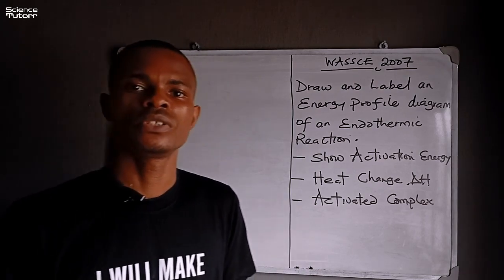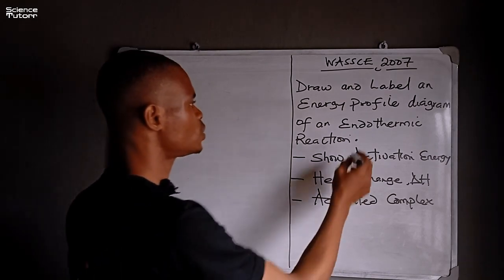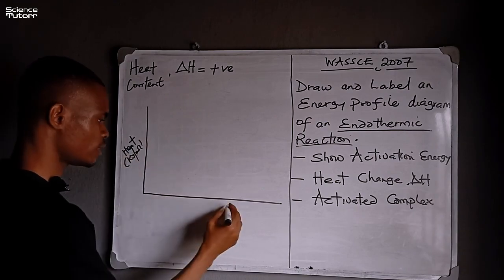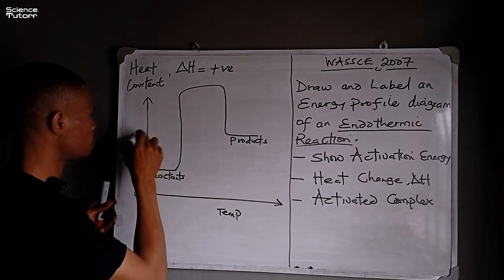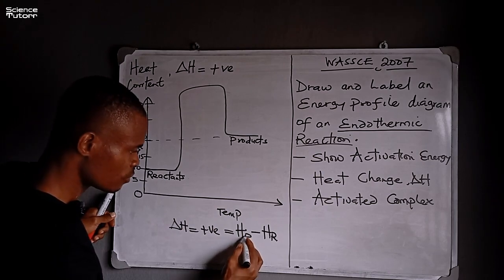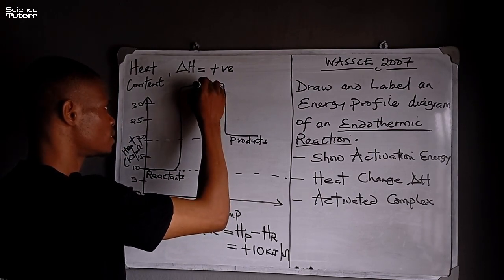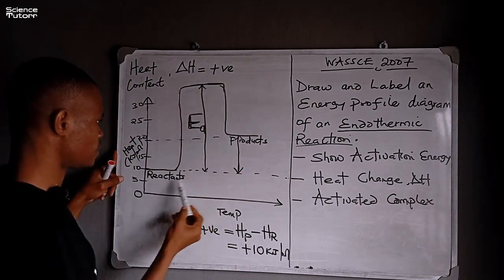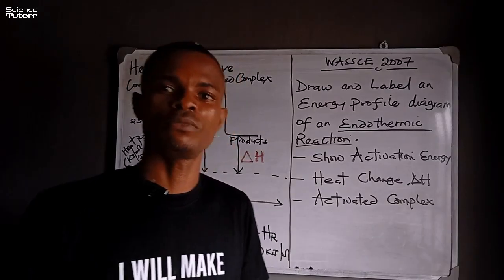Energy Profile Diagram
In this video, I describe the energy profile diagram of an endothermic reaction. Simplified.